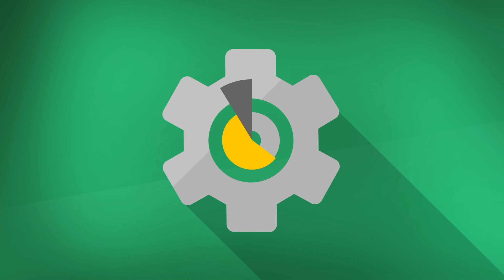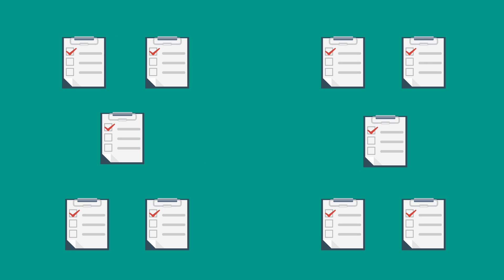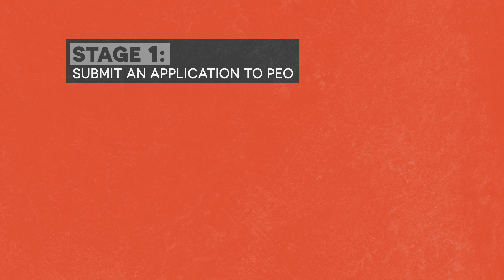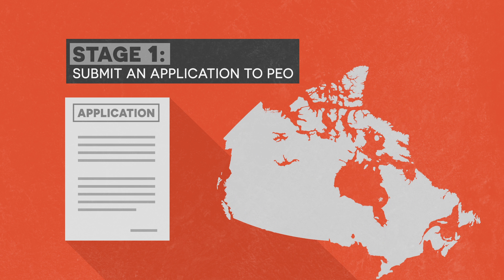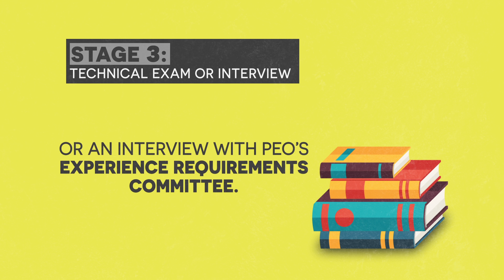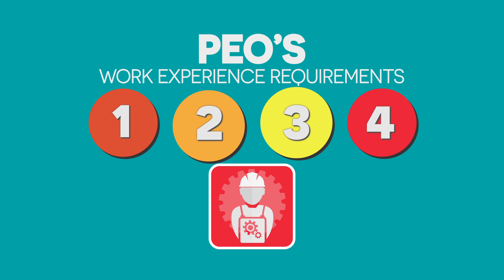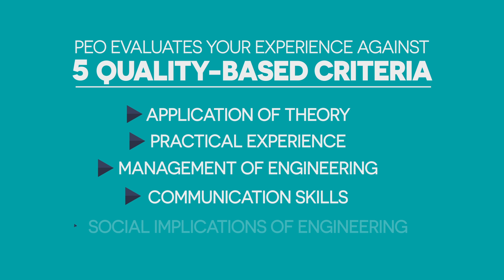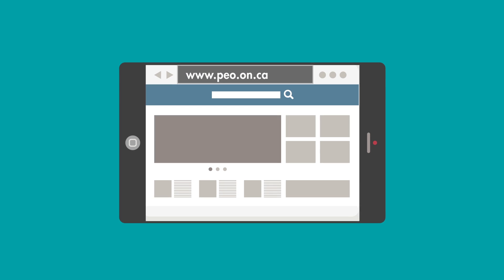Section 2: The PEO Licensing Process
Section 2 of OSPE's video series, Increasing Employment Opportunities for International Engineering Graduates explains the P.Eng. designation issued by Professional Engineers Ontario (PEO) and the importance that Ontario engineering employers assign to it. The stages of the PEO licensing process are also described.

This video was developed as a result of funding from the Government of Ontario and the Government of Canada.